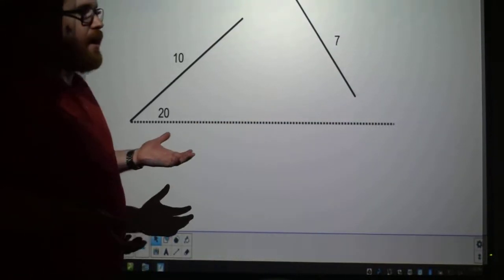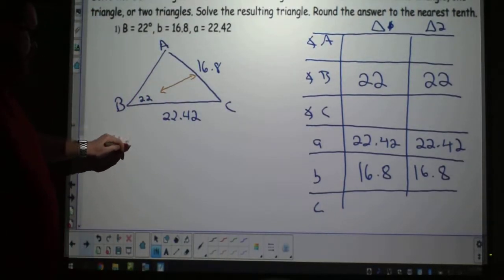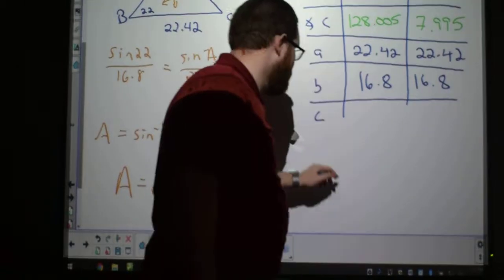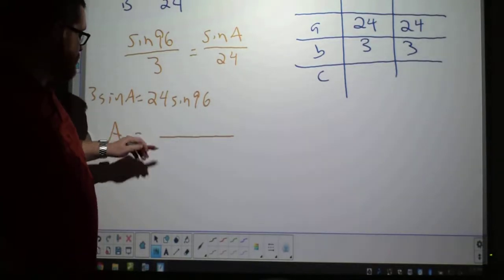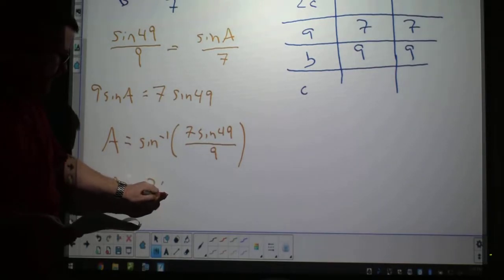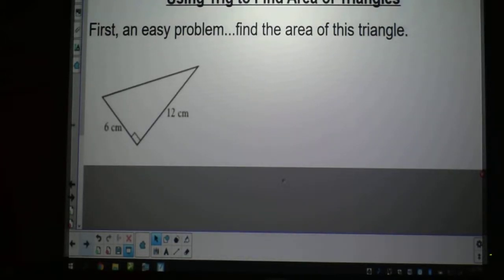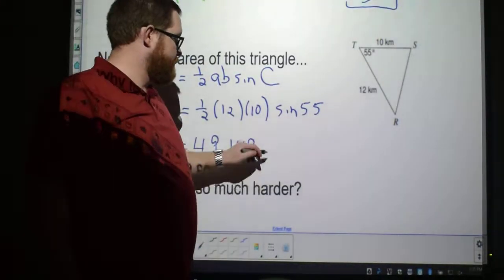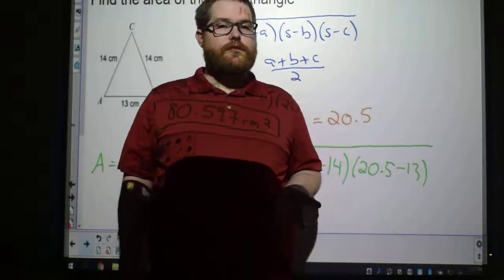Law of Sines Ambiguous Case, Area Formulas for Triangles